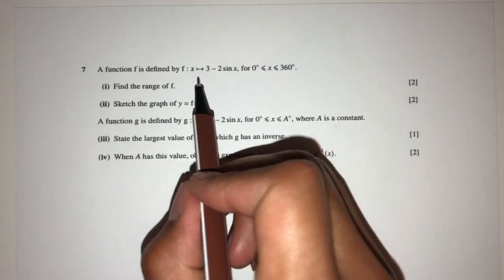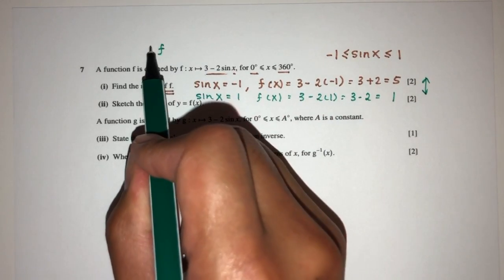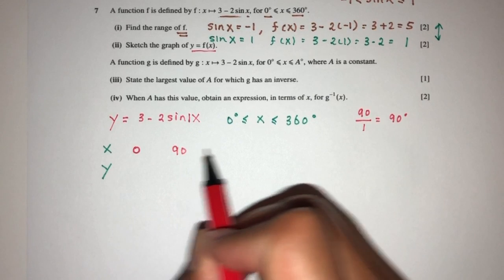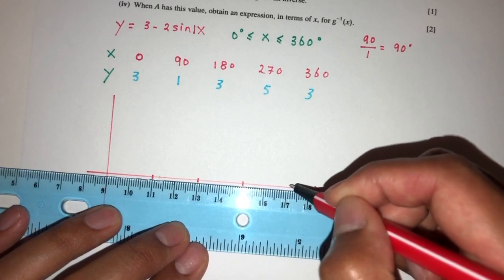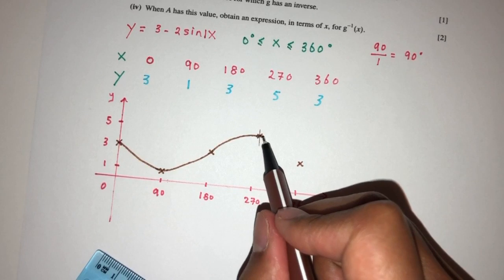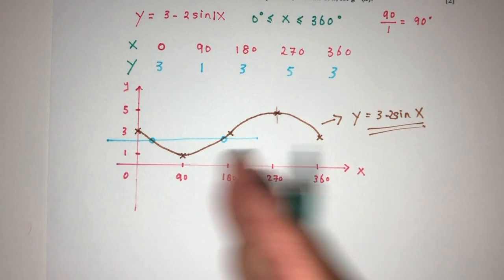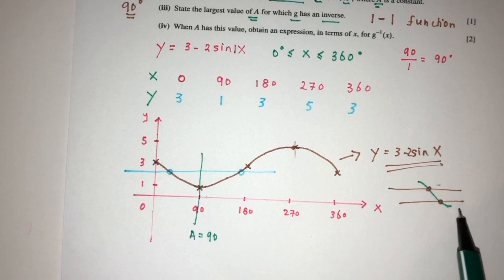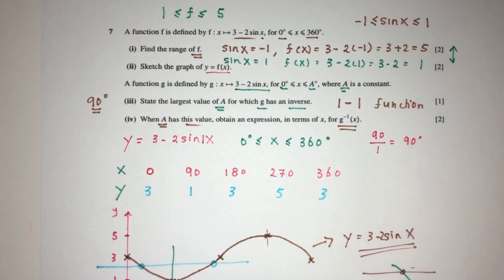A Level P1: #11. Trigonometry